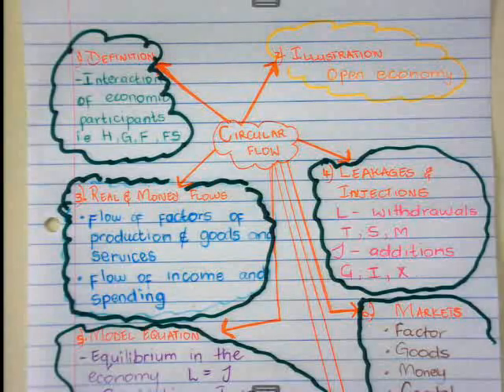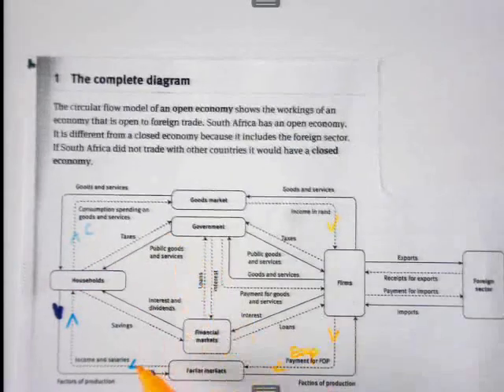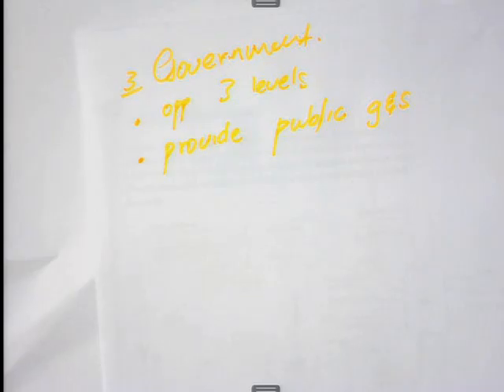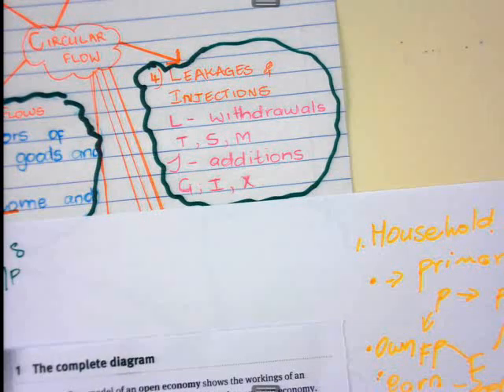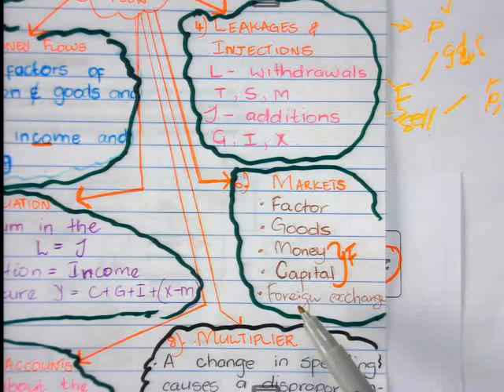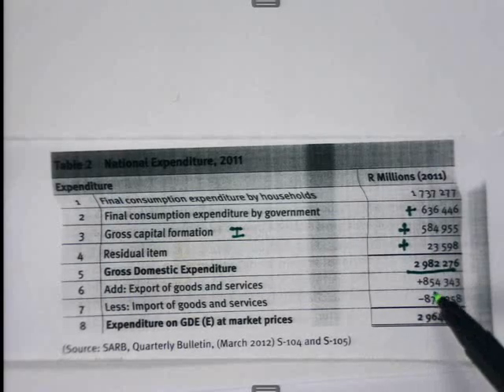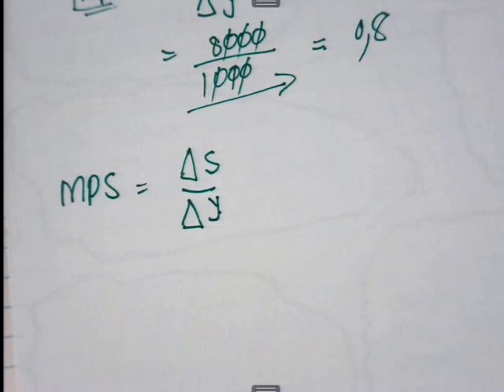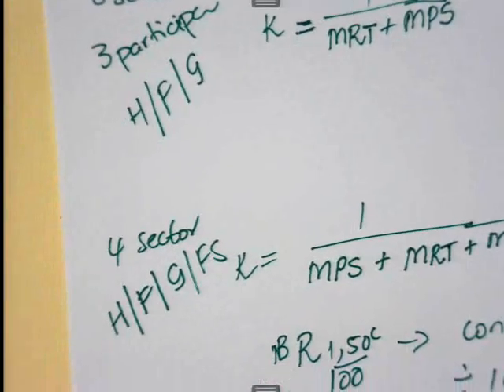Video tut L Econ Paper 1 Circular flow